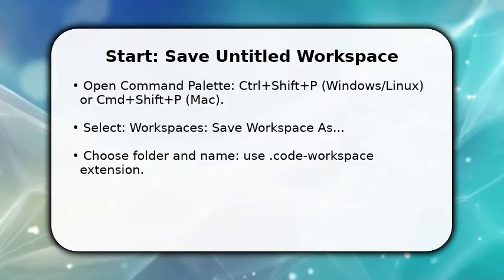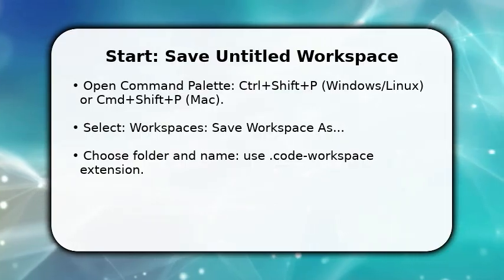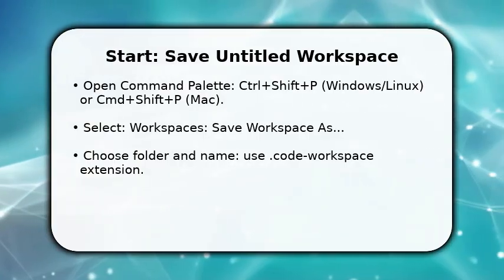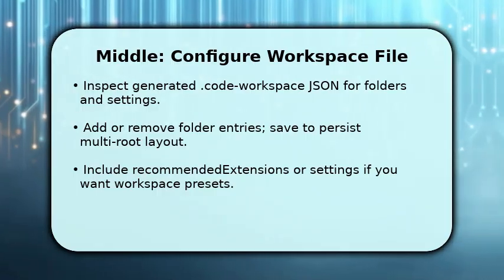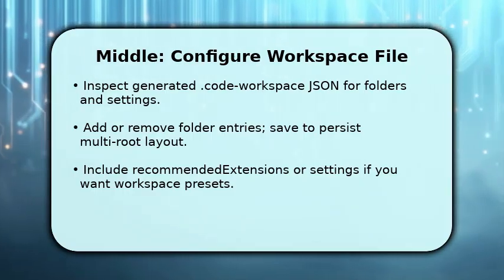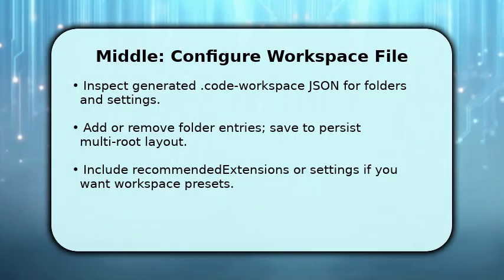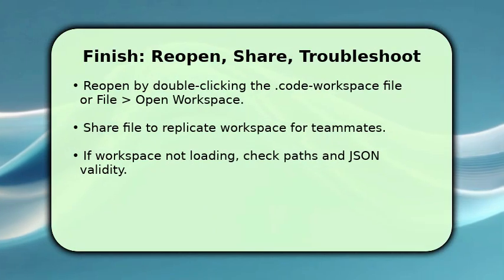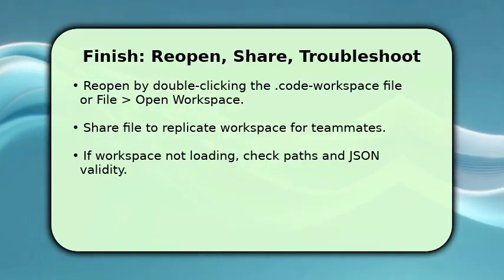How to Change Untitled Workspace in Visual Studio Code (only Way)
Learn the precise steps to rename your untitled workspace in Visual Studio Code. This guide covers essential keyboard shortcuts and settings adjustments needed for a seamless renaming experience, tailored specifically for developers seeking efficiency within their coding environment.